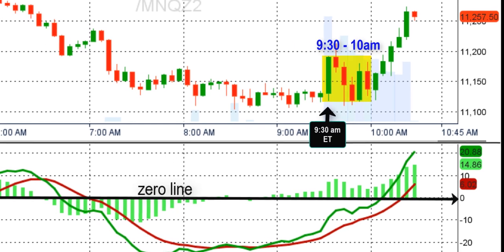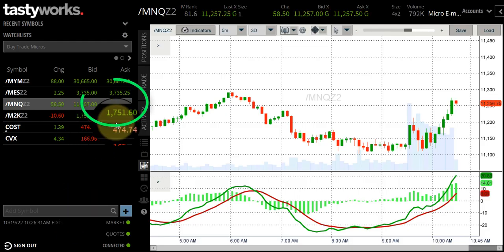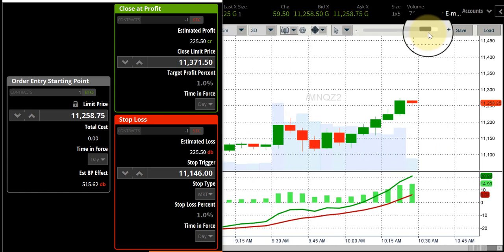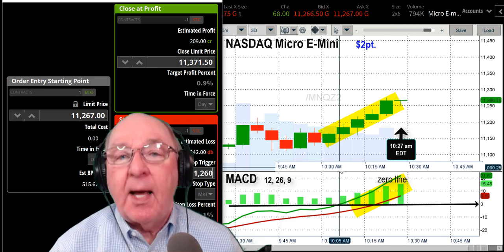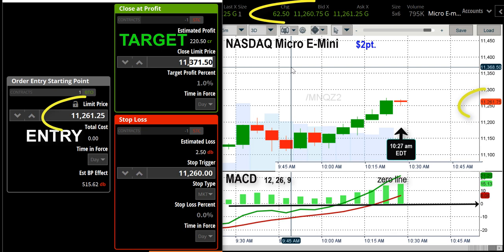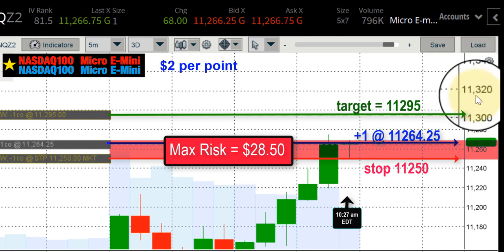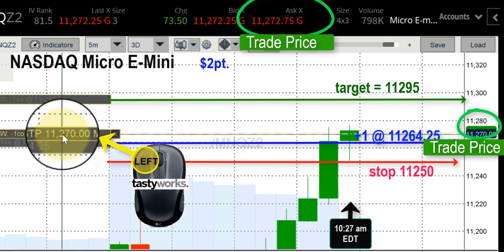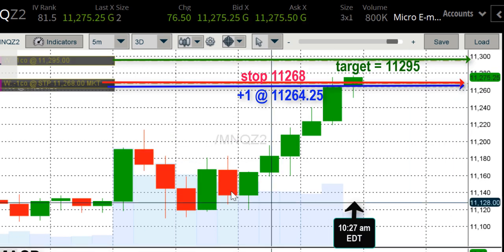Spotting Trades With Lower Risks: Micro Futures